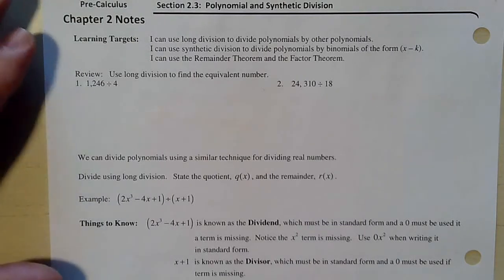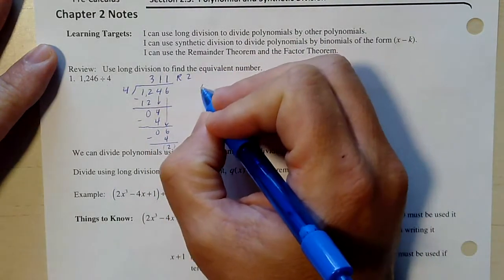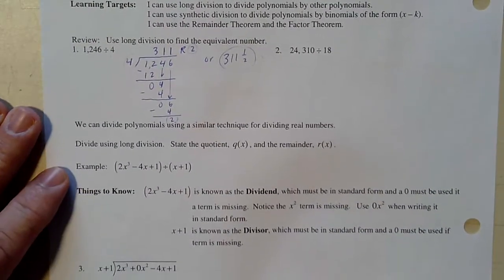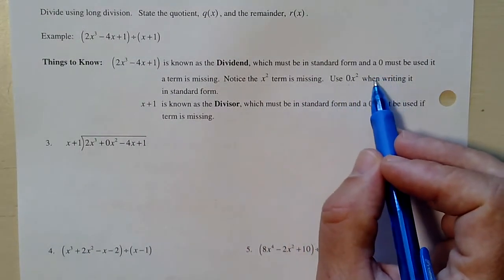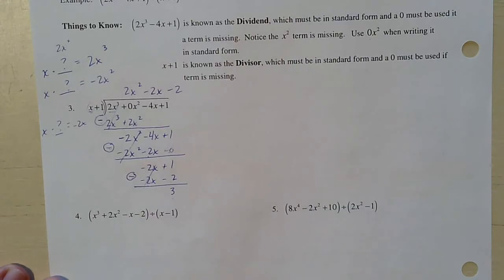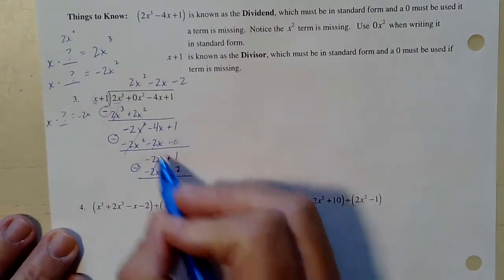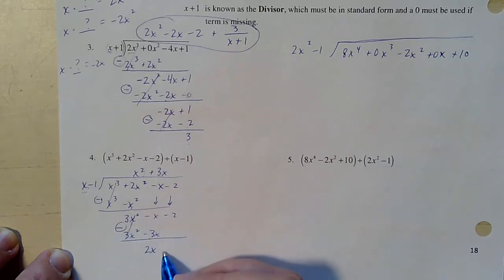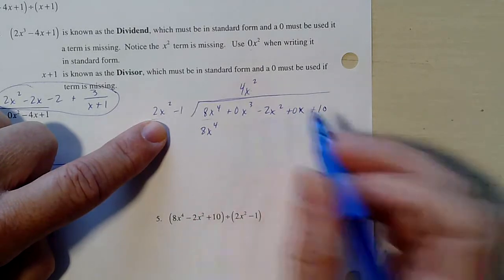Trig - Lesson 2.3 - Day 1 - Video 1